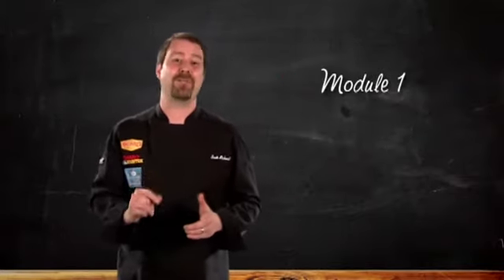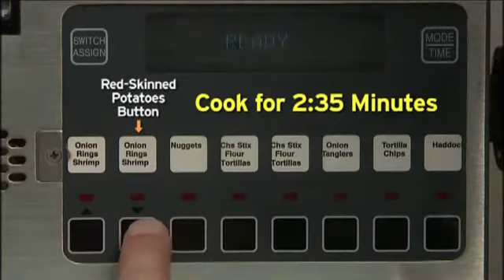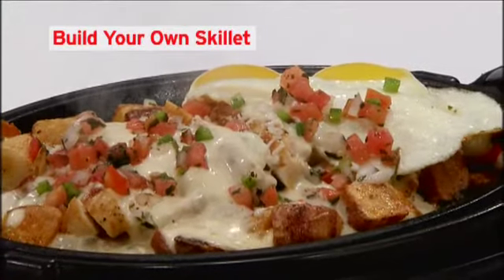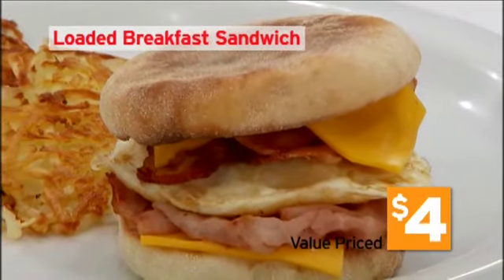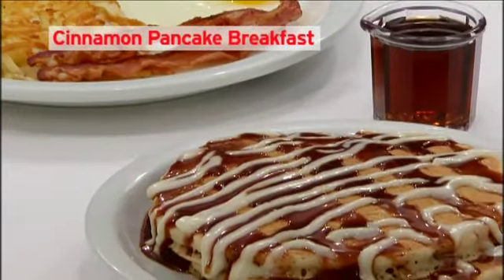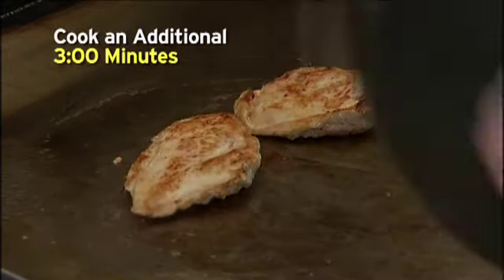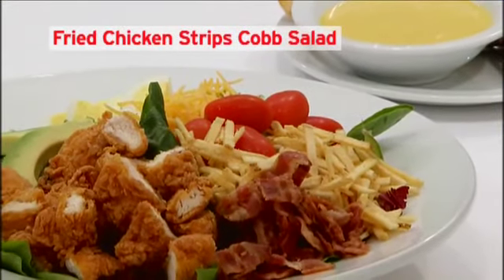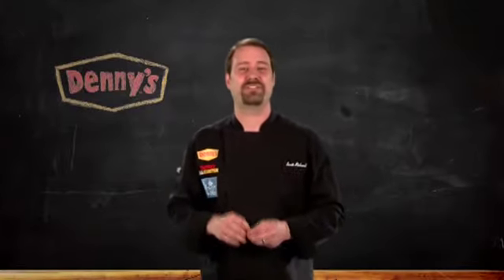MODULE 1 2014 ENG